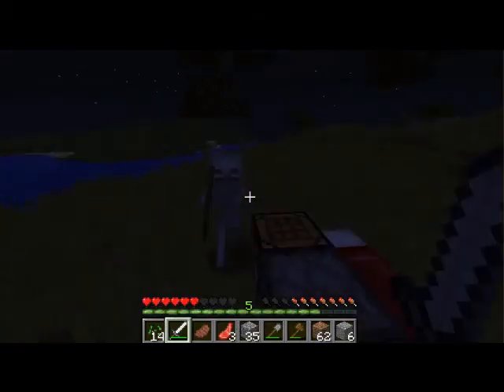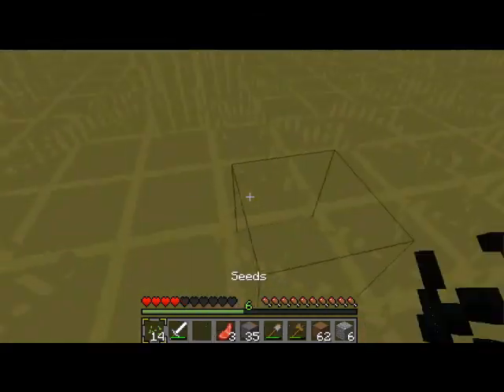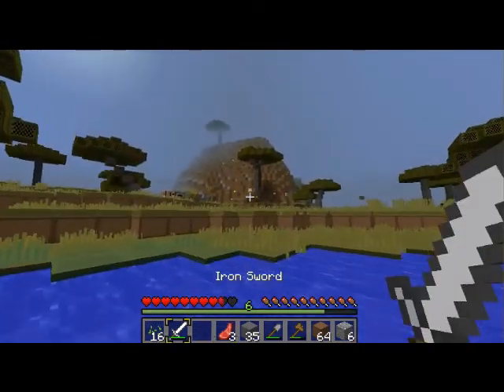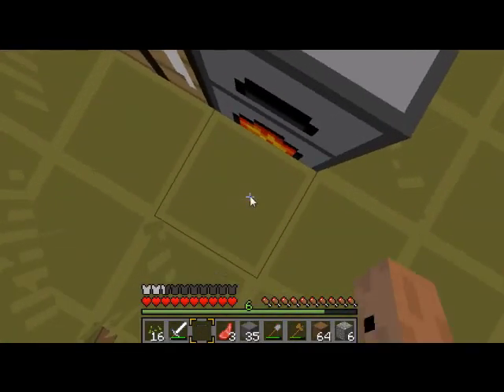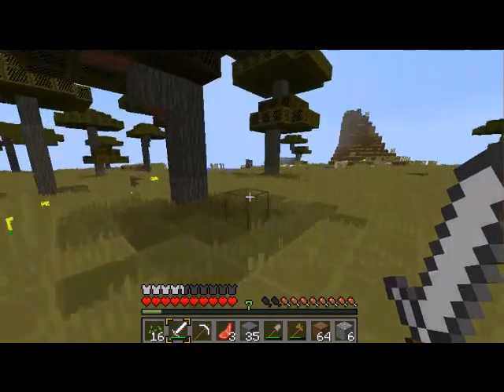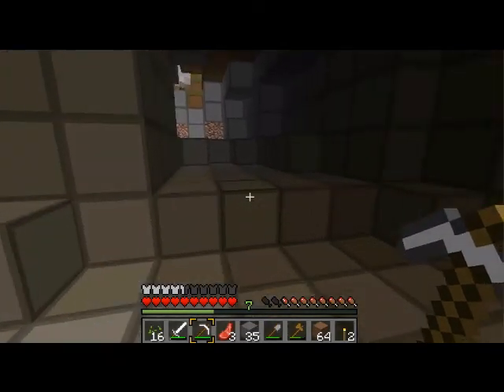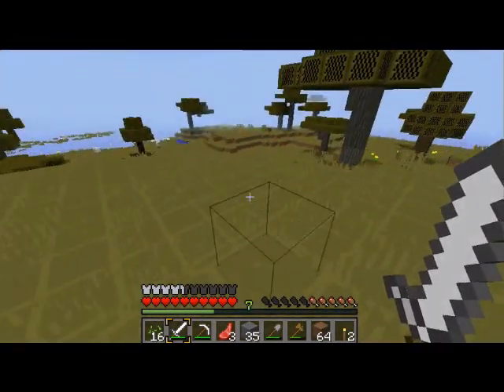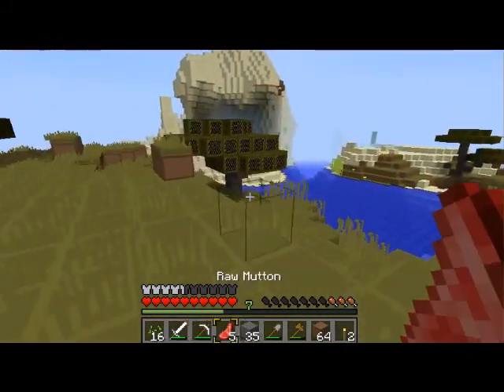Mineshafting ep 5. Lost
A video you may enjoy: "Mineplex Bantaar feat  Eta IPE"